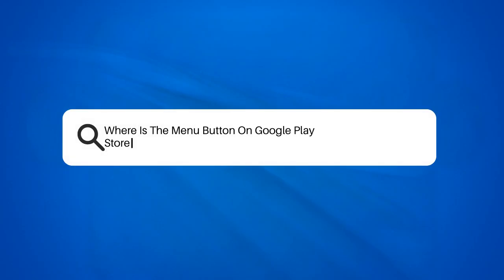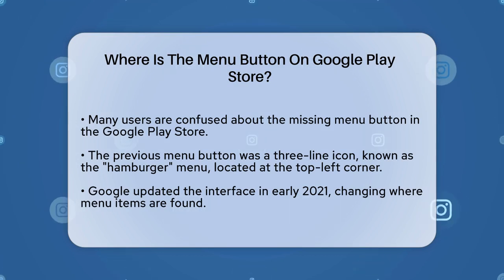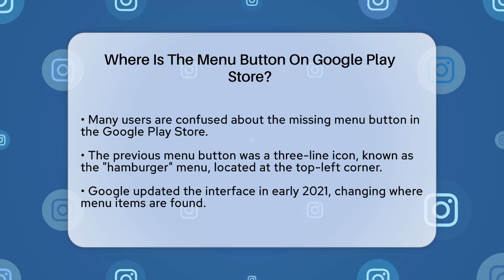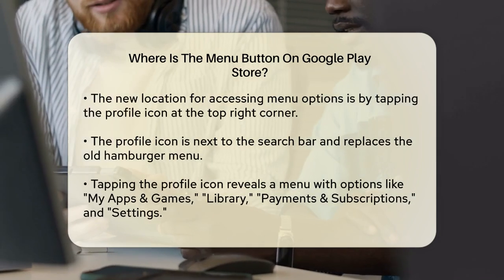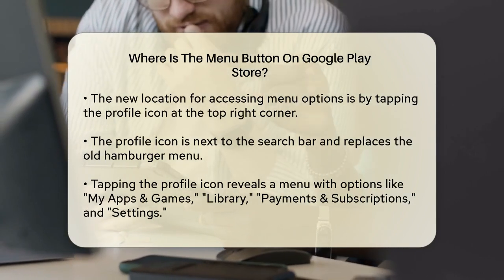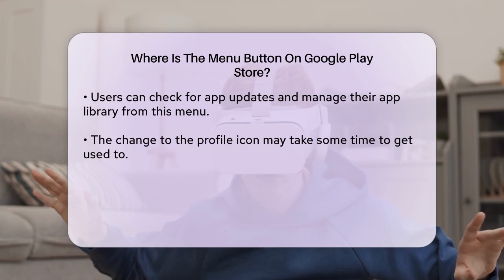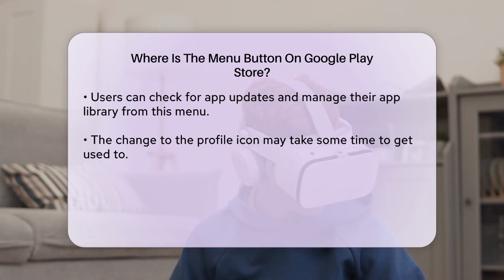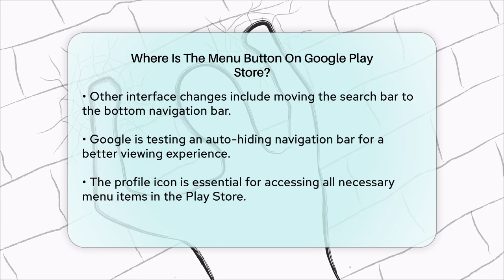Where Is The Menu Button On Google Play Store? - Be App Savvy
Where Is The Menu Button On Google Play
Store? Are you having trouble navigating the Google Play Store on your Android device? In this video, we’ll guide you through the recent changes in the Play Store interface that may have you scratching your head. We’ll explain how to access all the settings and features you rely on, making your app experience smoother and more efficient.

With Google’s updates, the familiar menu button has been replaced, and it’s important to know where to find everything you need. We’ll walk you through the new layout and show you how to tap your profile icon to access key options like “My Apps & Games,” “Library,” “Payments & Subscriptions,” and “Settings.” This change might take some time to get used to, but we’ll make sure you feel confident navigating the new menu.

Additionally, we’ll touch on other updates in the Play Store, including the repositioning of the search bar and upcoming features that aim to enhance your browsing experience. Whether you’re a casual user or a tech enthusiast, this video is designed to help you adapt to the latest changes in the Google Play Store seamlessly.